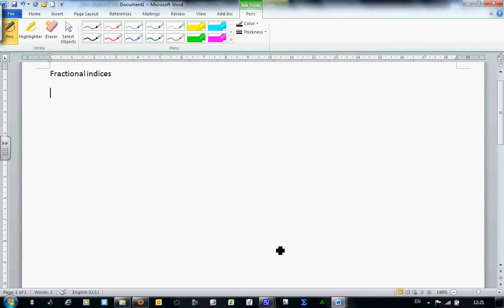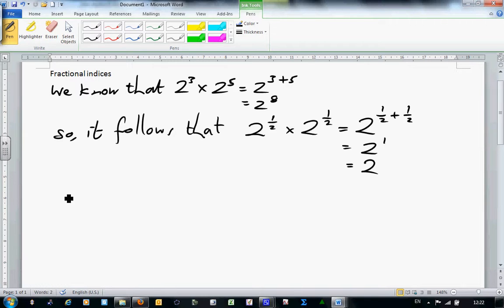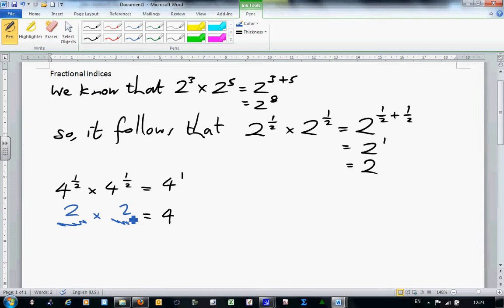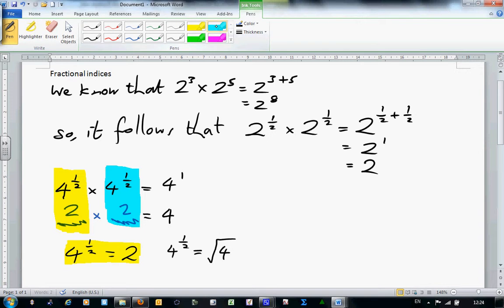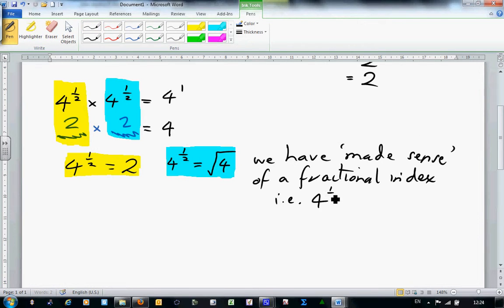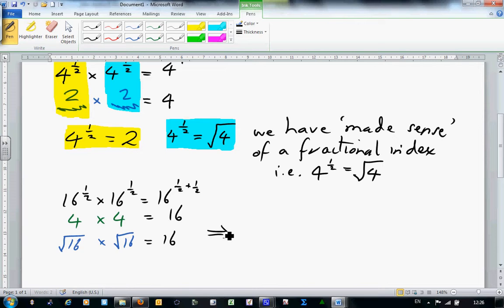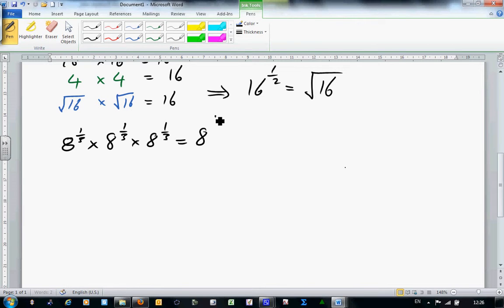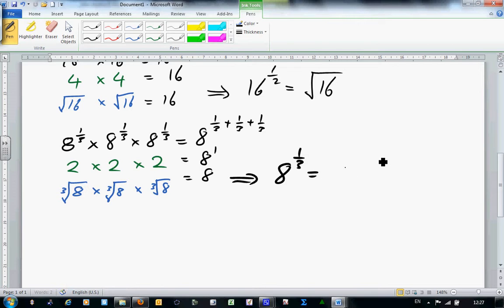note fractional indices.avi